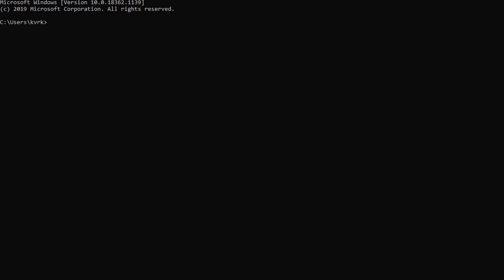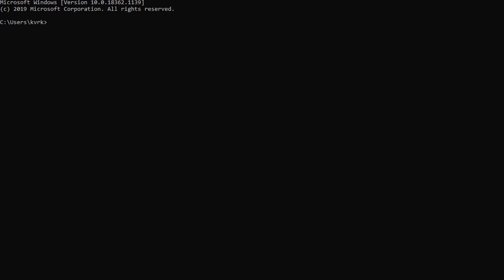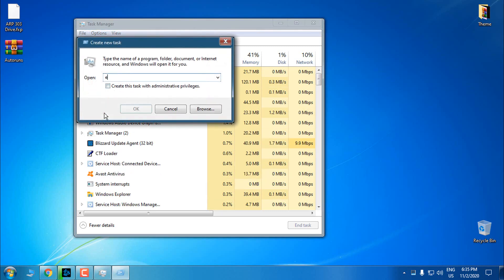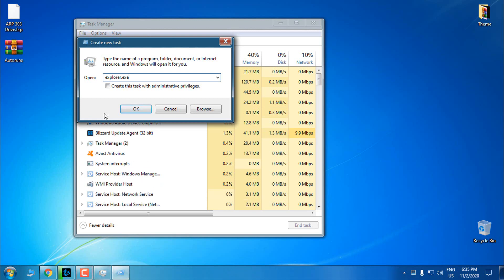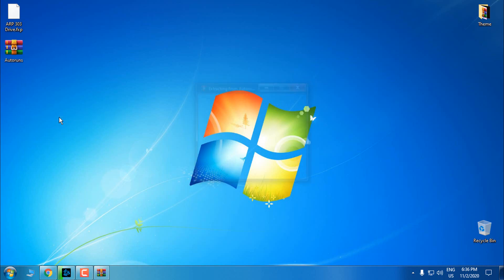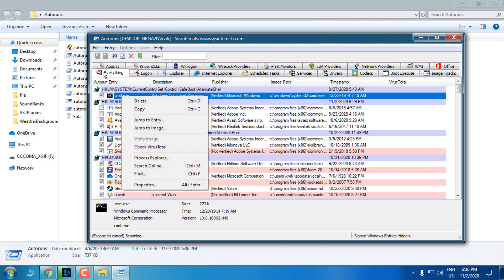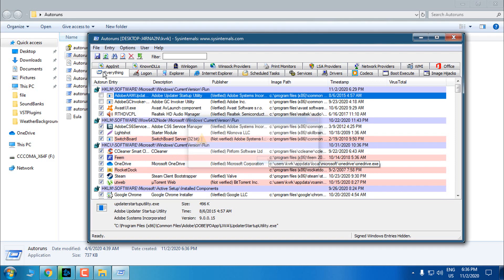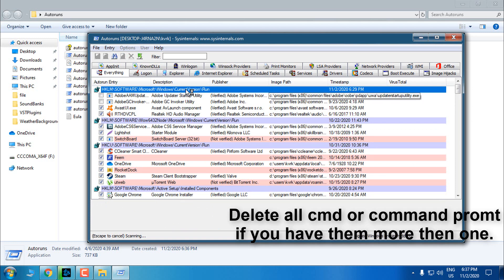How to FIX black screen cmd/system32 on start up Windows 10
Hold CTRL+ALT+DEL on Keyboard
In task manager go to "New task"
Type explorer.exe
The new explorer will start
Run Autoruns
Delete every cmd or command promt showed in autoruns